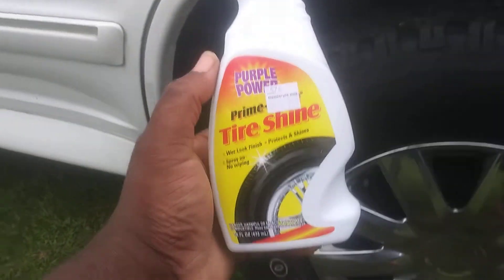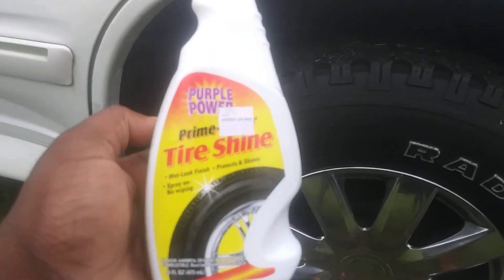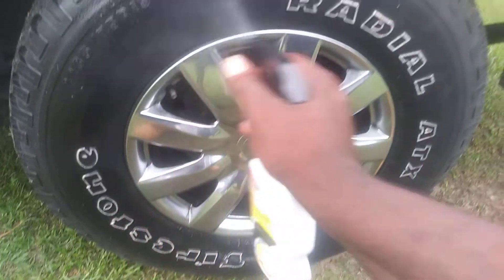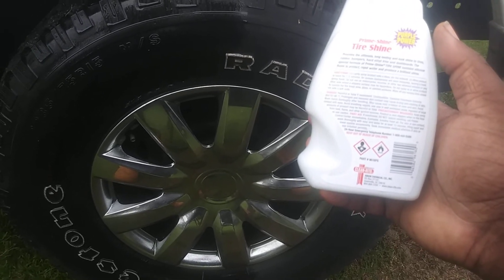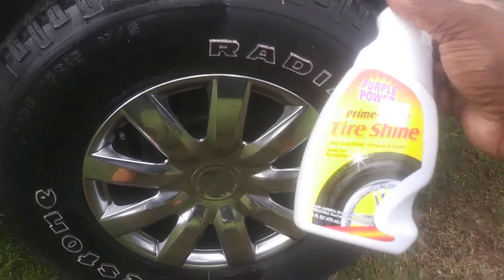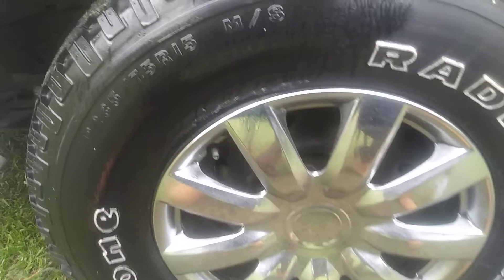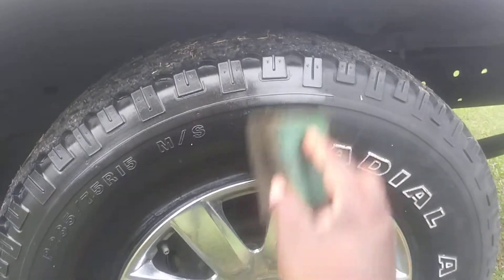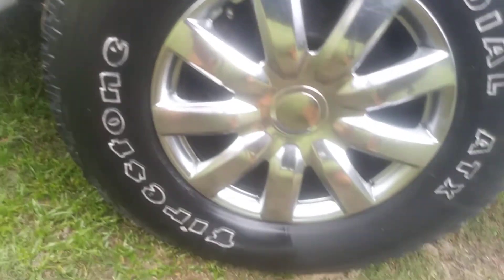New Purple power silicone tire wet shine review